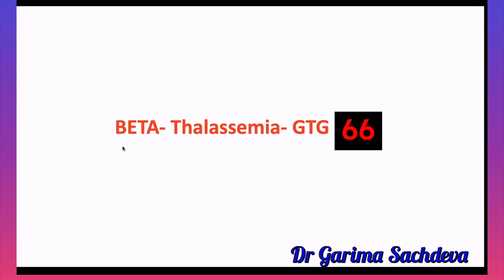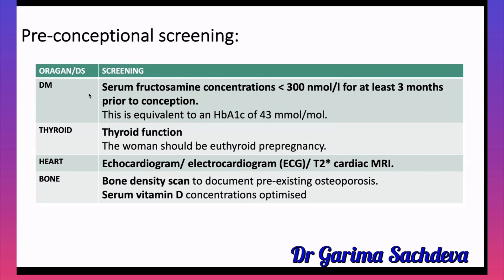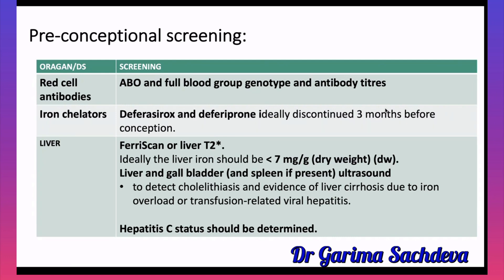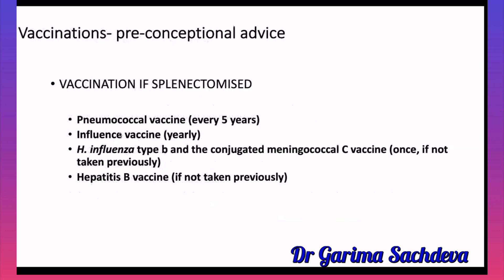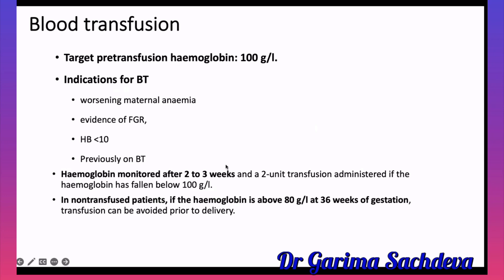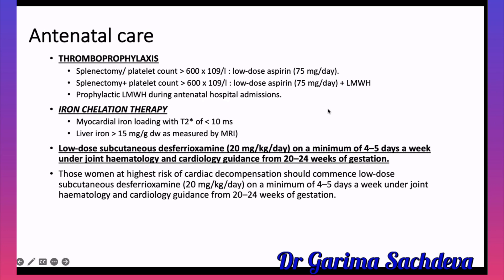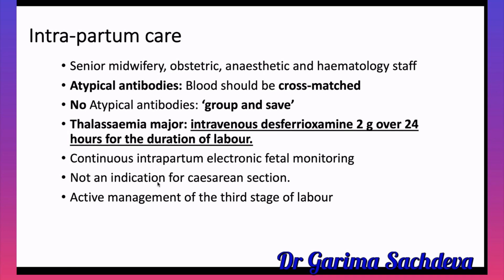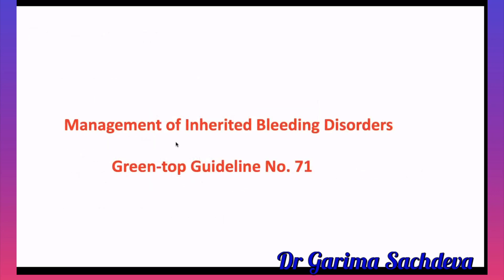Beta thalassaemia- management in pregnancy | GTG 56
Covers the green top guidelines on the management of beta thalassaemia in pregnancy

Join for latest updates